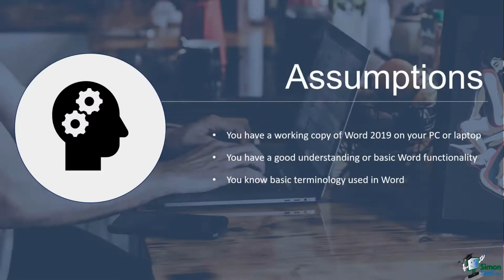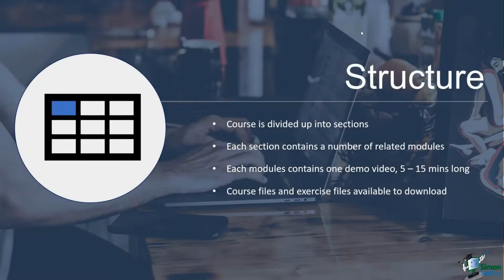MS Introduction - Microsoft Word 2019 Advanced Course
Microsoft Word 2019 Advanced Course

In this course, we take a deep dive into Microsoft Word’s advanced functions. We teach you how to automate tasks, how to make Word documents simpler to use, how to protect Word documents, how to break up documents, how to use different views, how to track changes, how to use Footnotes, Endnotes, and so much more.